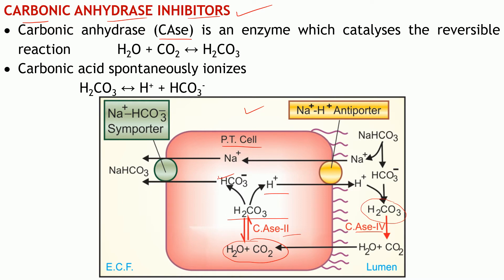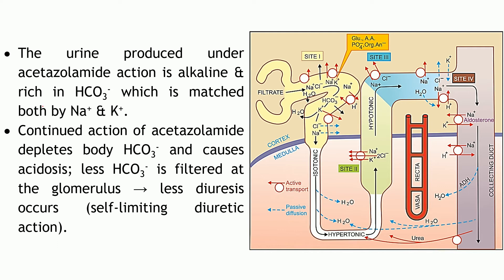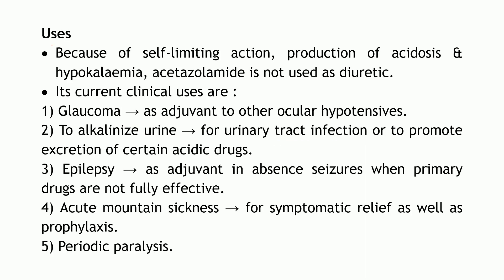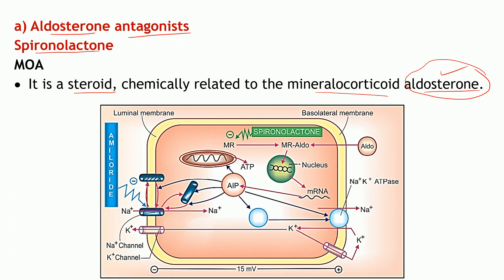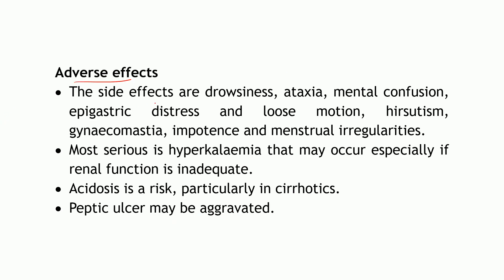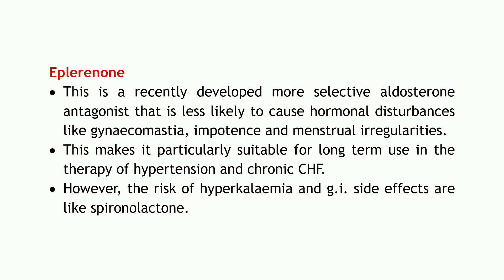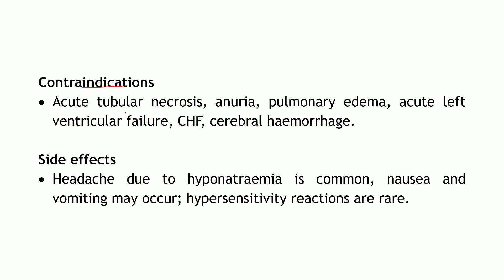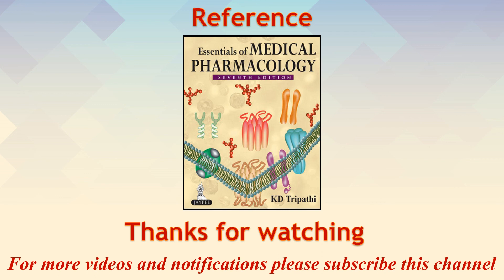Diuretic Drugs Part 4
This video lecture describes the Pharmacology of Carbonic anhydrase inhibitors, Potassium-sparing diuretics and osmotic diuretics